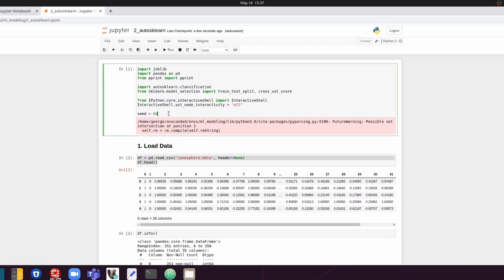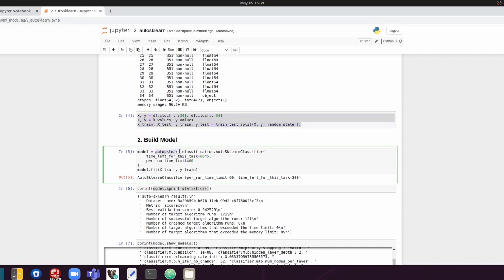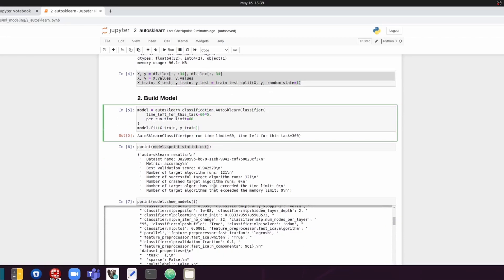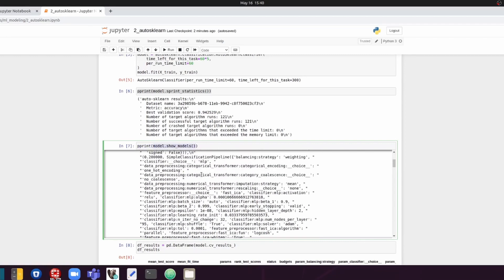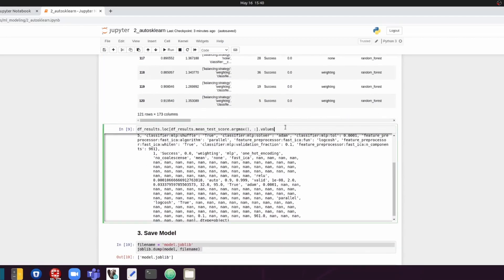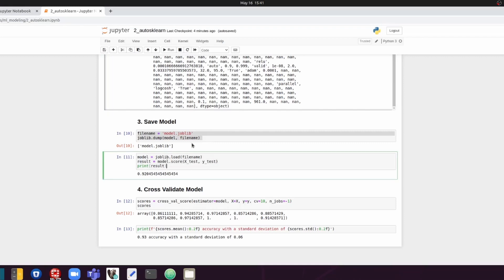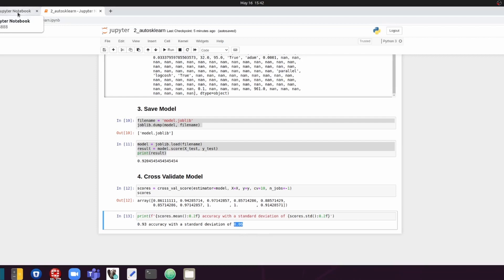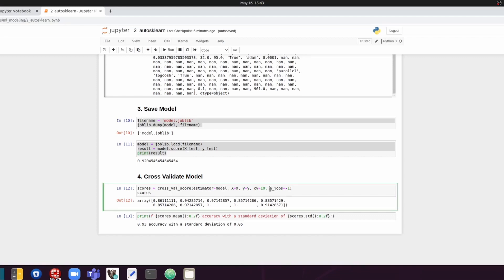Automated Machine Learning Using Auto-Sklearn (Scikit-learn)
In this video, we walk through the process of using auto-sklearn to build and find the best model. We'll also cross-validate the auto-sklearn generated model.